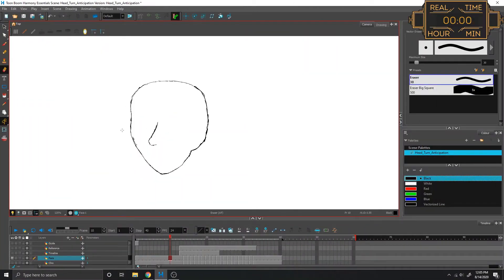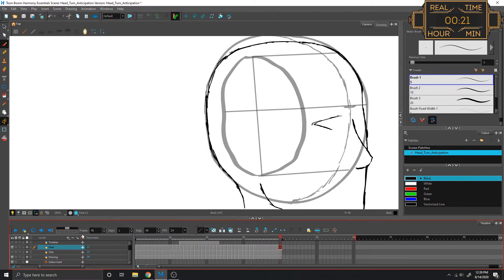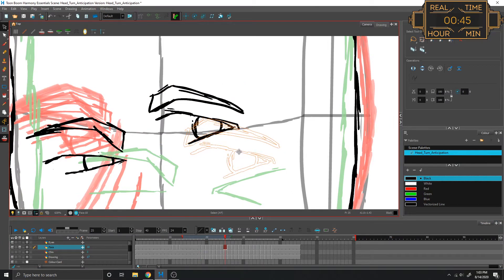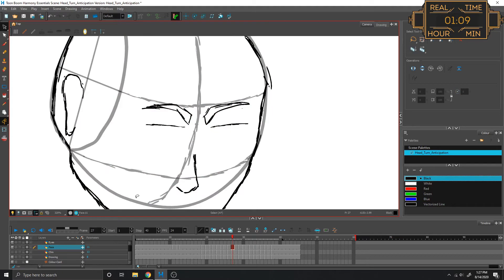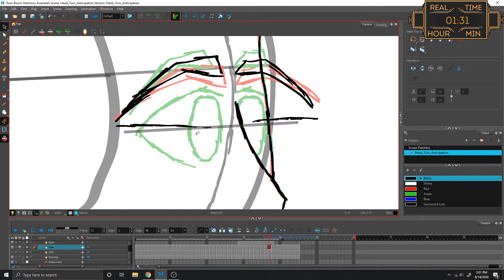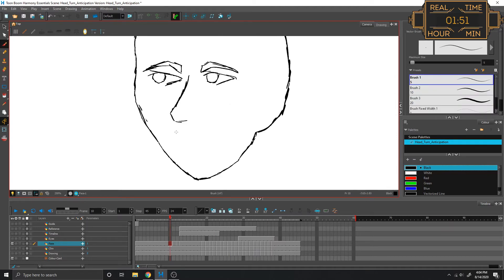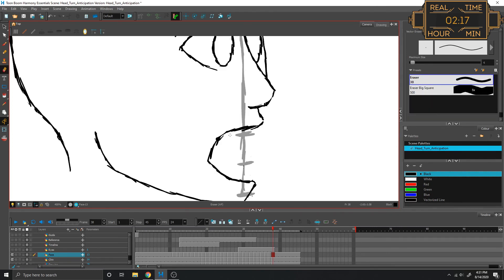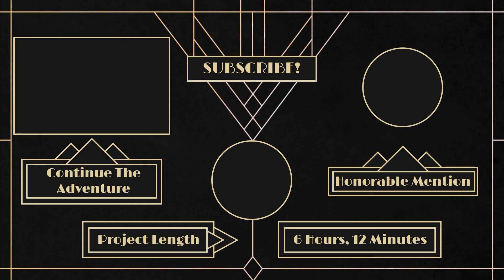Learning "Anticipation Head Turn" Animation - Part 3: Celebrating My Birthday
Animation is a passion like any other, and inspiration waits for no holidays. Still, I turned 25 on the day I recorded this episode, and I do declare that a quarter of a century is nothing to scoff at. So look out, world! Dis lil' birb gon' grow up!

WEEKEND WARRIORS

Don’t forget to try this exercise out for yourself! Send Crow your export in all its work-in-progress glory for a chance to be in a future Weekend Warriors video. Send it to:

In the email body, be sure to include:

(1) Your Name or preferred User Tag
(2) One link of your choice for self promotion (if you desire)
(3) One thing this technique taught you about drawing/animation that you wouldn’t have thought of otherwise
(4) One thing that seriously (or comically) frustrated you about trying to get this technique right

Here are the links to each YouTube channel that appears in or that I learned from to make this video:

Here are the songs you just heard, in order of appearance:
(1) Gatsby’s Saloon - Dresden, The Flamingo
(2) Hold Fast - Aaron Sprinkle
(3) Ventura - Morgan Taylor
(4) Losing My Mind - Noah Smith
(5) Paradise Alley - Daniel King
(6) Tippy Toe - BENSON
(7) Solar - Daniel King
(8) Ride - BRASKO
(9) Venice - Noah Smith

Here are the links to all the resources used to make this video: